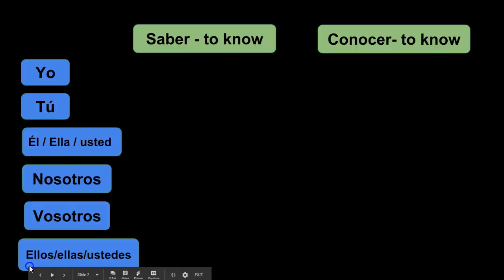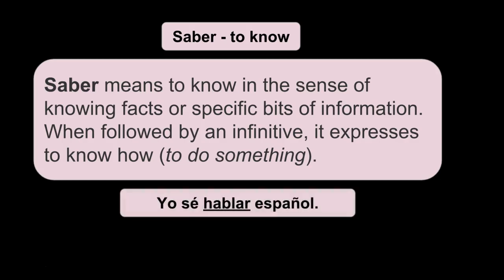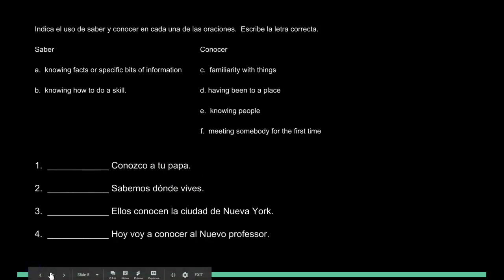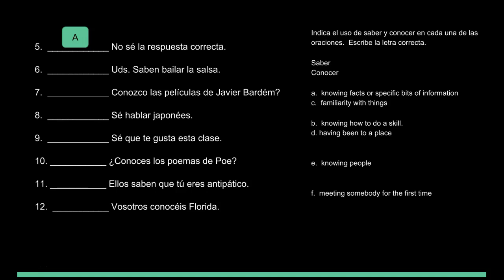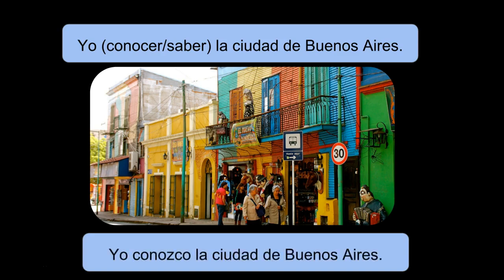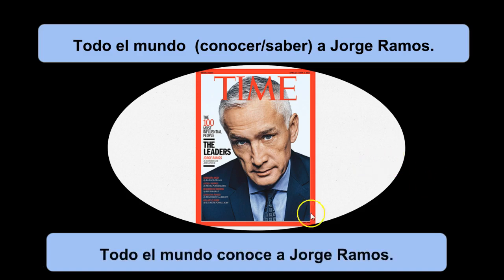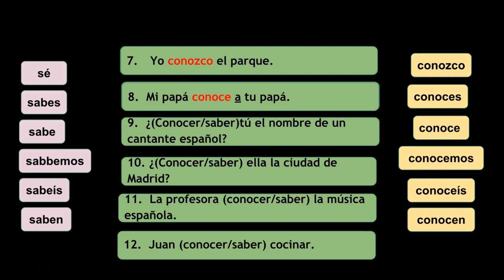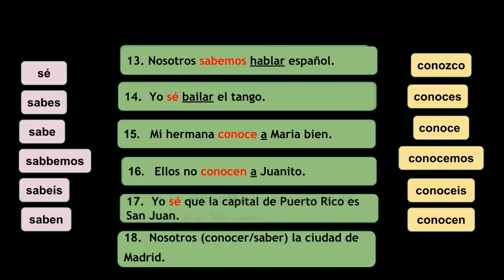Saber o Conocer